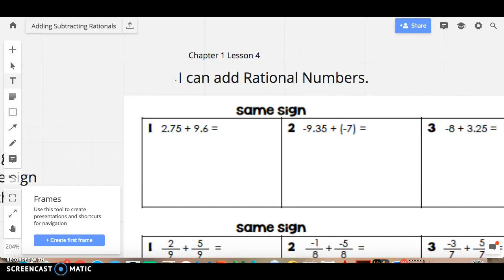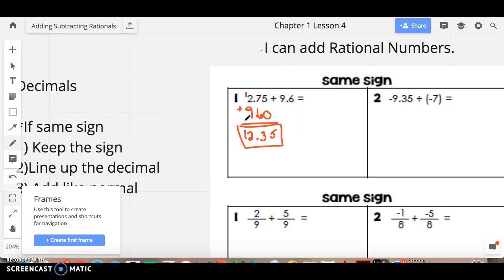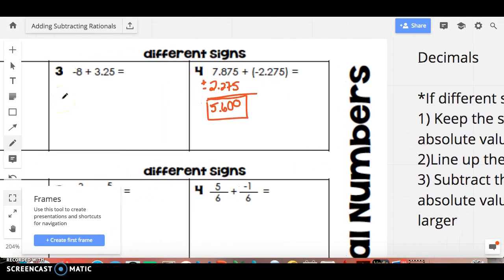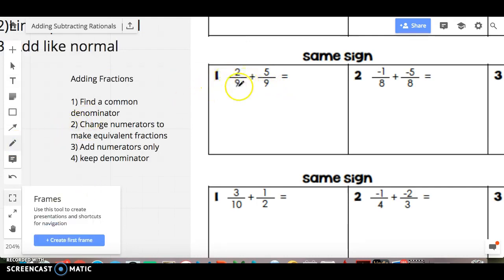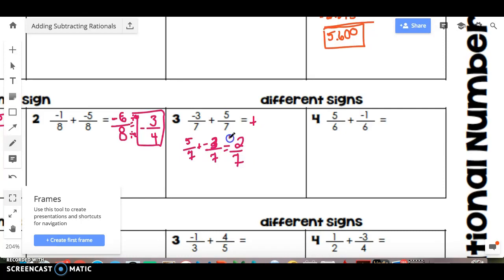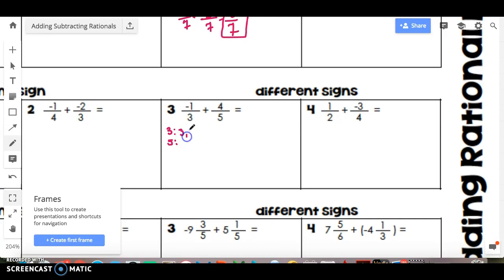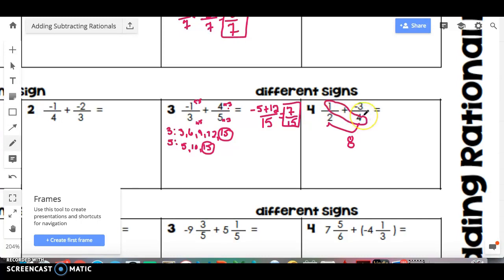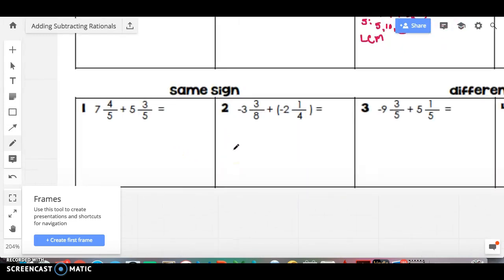Adding Rational Numbers